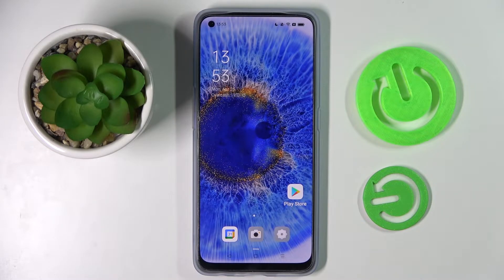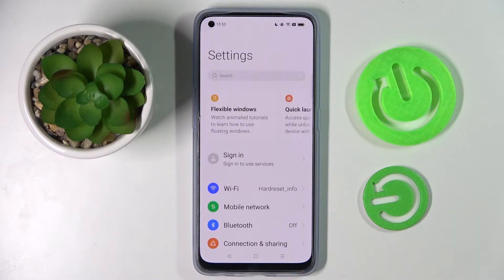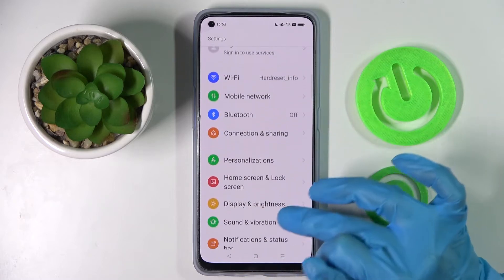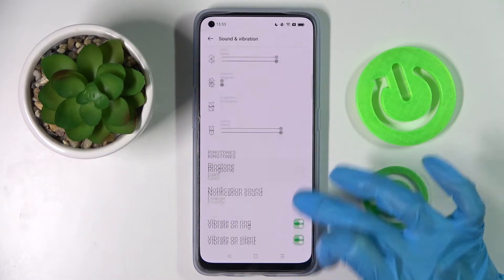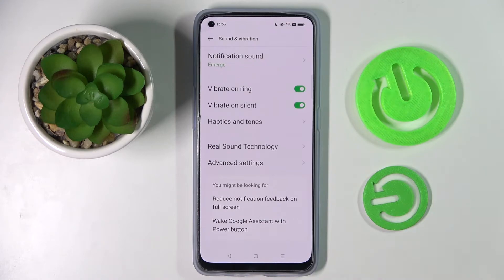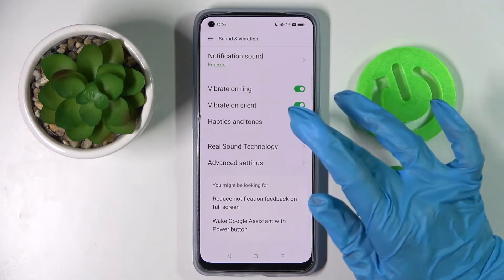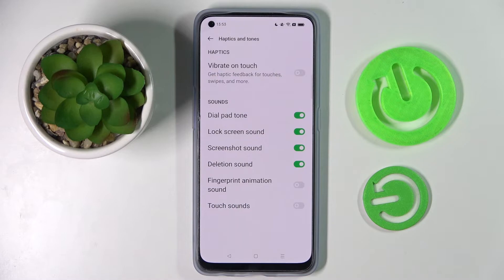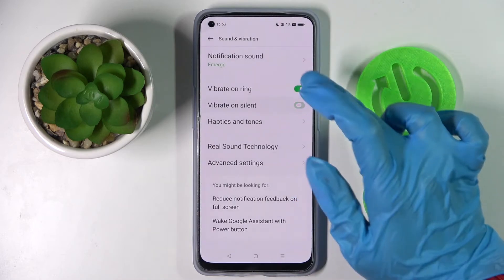How to Enter Vibration Settings on Oppo Reno 7 – Use Vibration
Hi there! If you want to know what vibration settings your Oppo Reno 7 has, this video is just for you! In this video tutorial, our Expert will show and tell you how to enter the sound settings of your Oppo Reno 7 and find all the vibration settings, how to change them and what functions they concern. So, open our video tutorial and follow our Expert to find out what vibration settings your Oppo Reno 7 has.

How to Find All Vibration Settings on Oppo Reno 7?
How to Use Vibration Settings on Oppo Reno 7?
How to Change Vibration Settings on Oppo Reno 7?